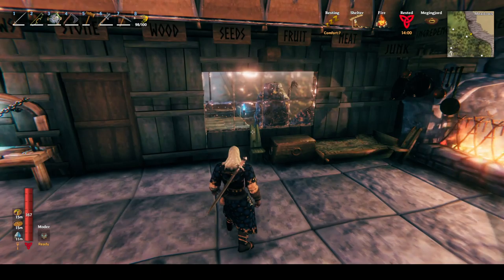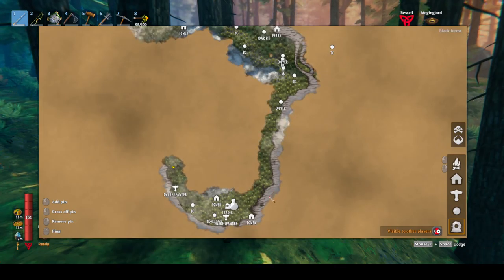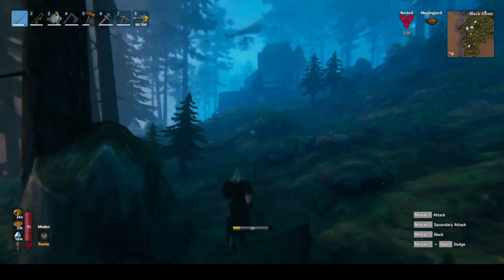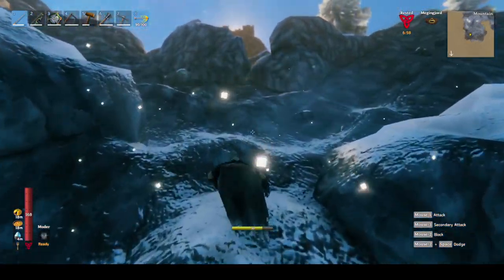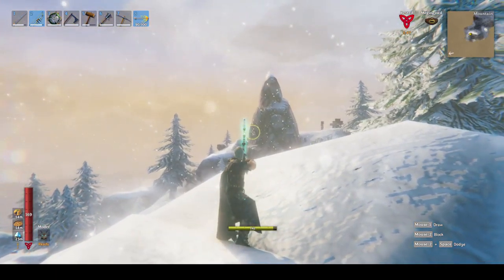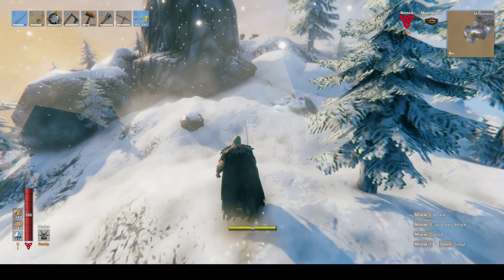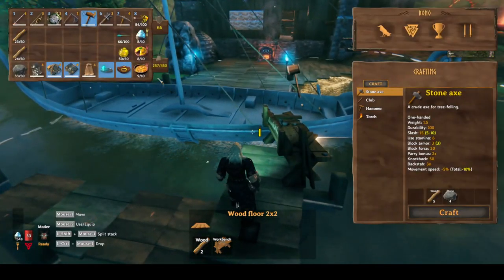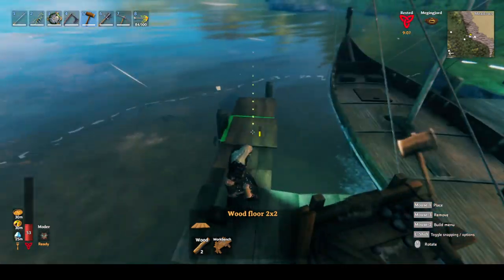Valheim - The new server #4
Another episode of Valheim on my server.  Crafted a thing or two and explored the island more.